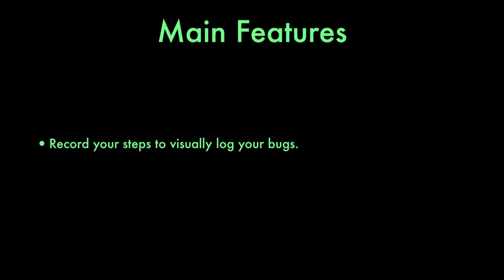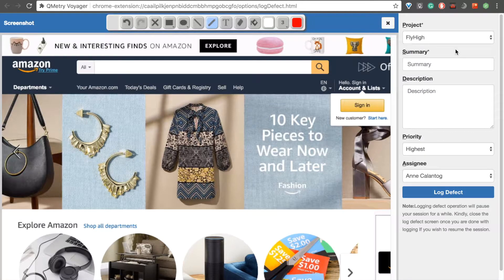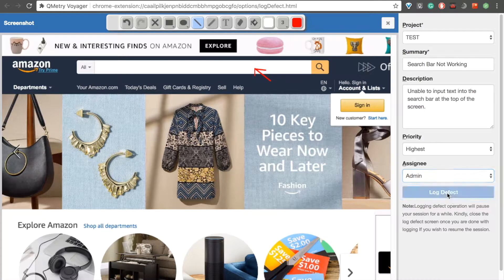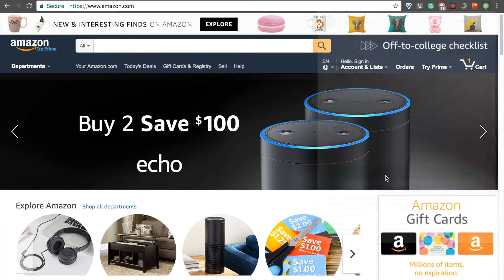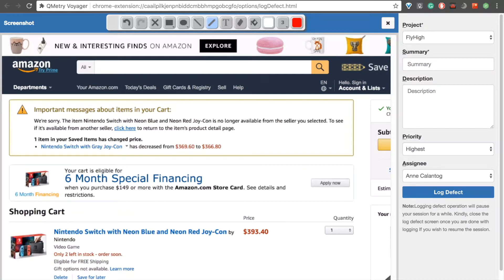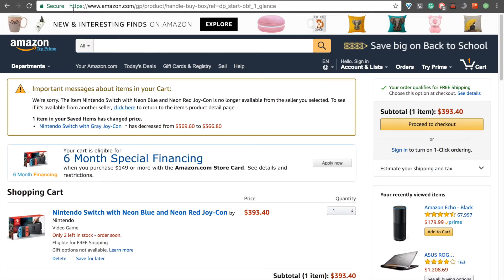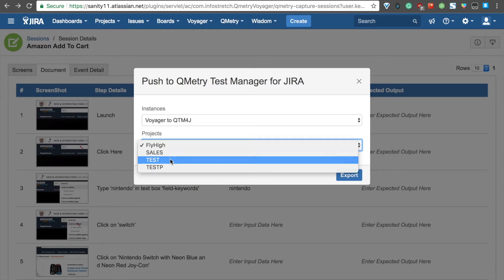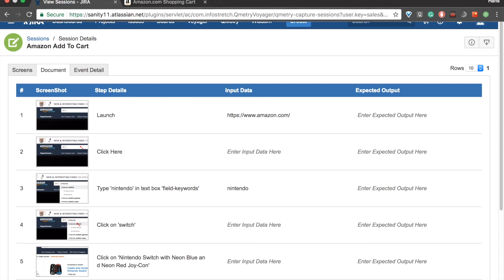Exploratory Testing with QMetry Voyager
Improve Exploratory Testing by teaming up with QMetry Voyager to automate documentation.